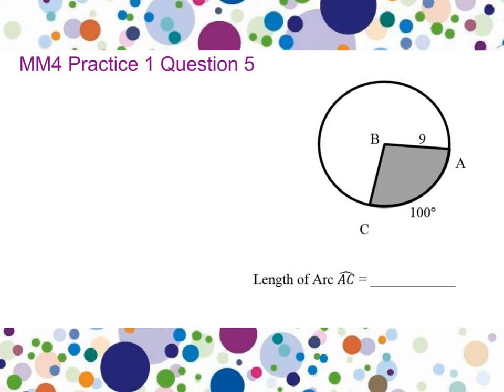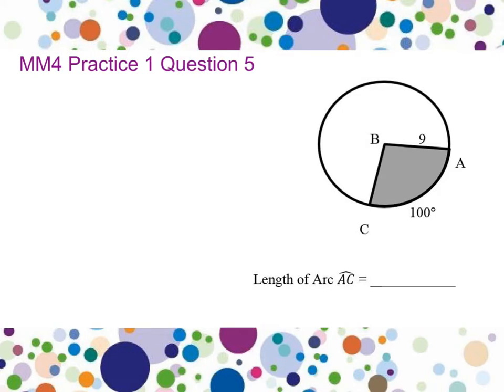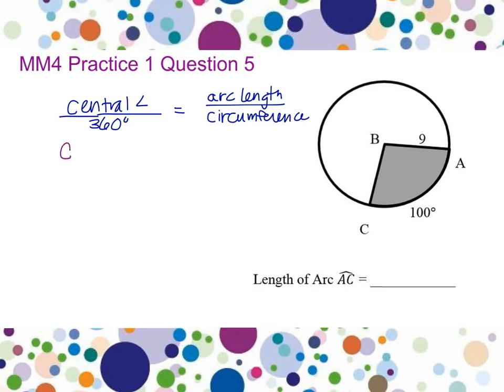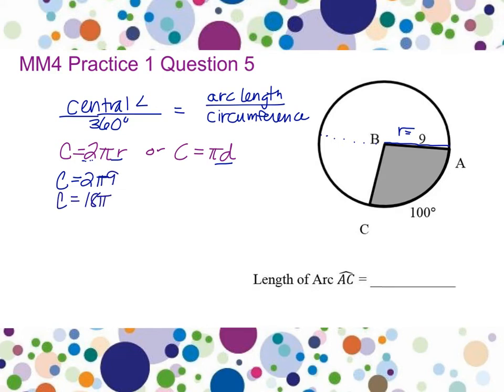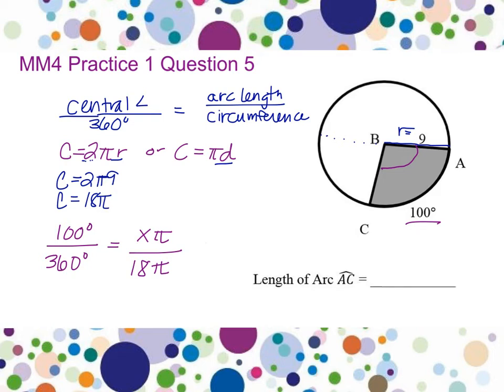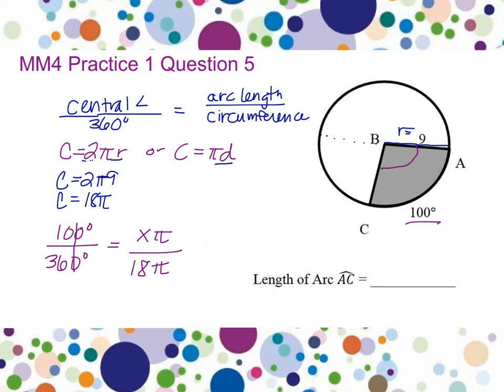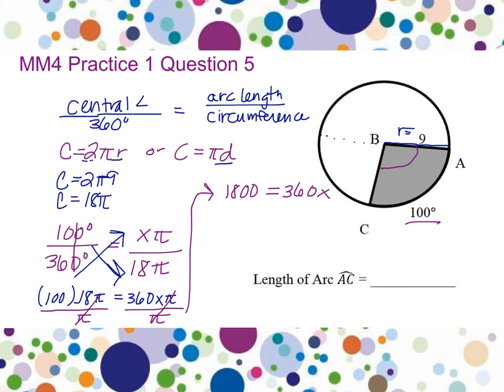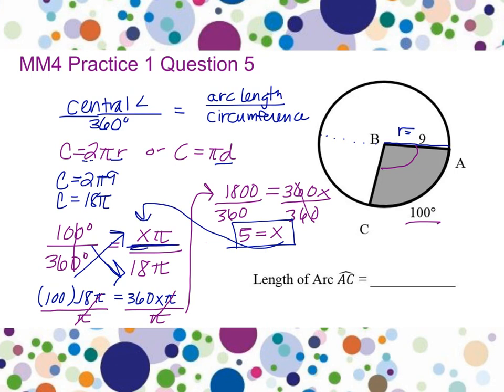mm4 practice1 q5